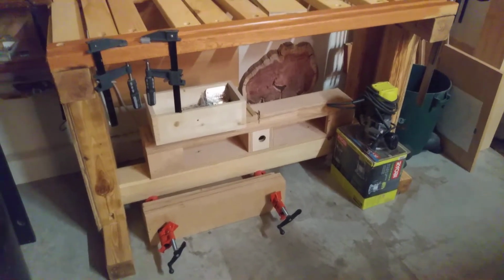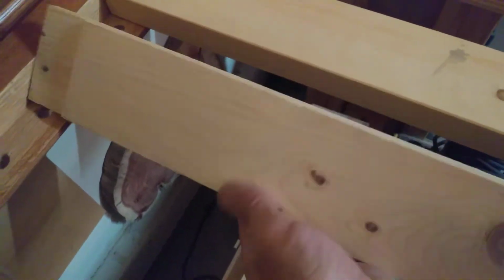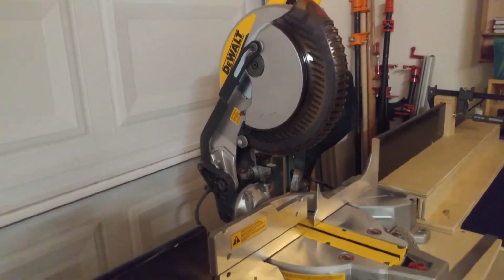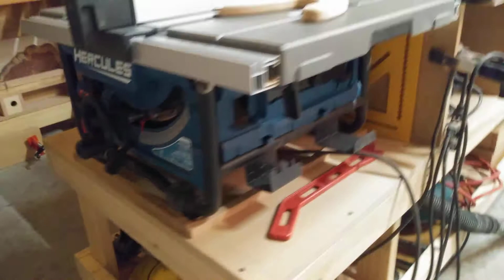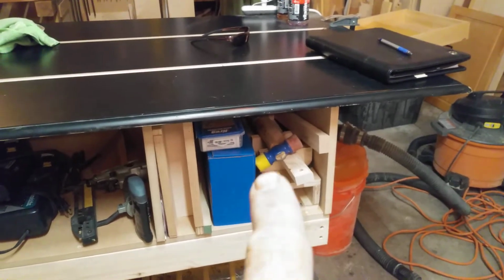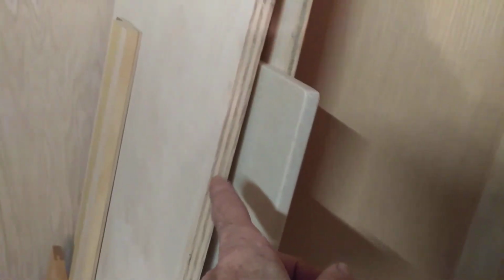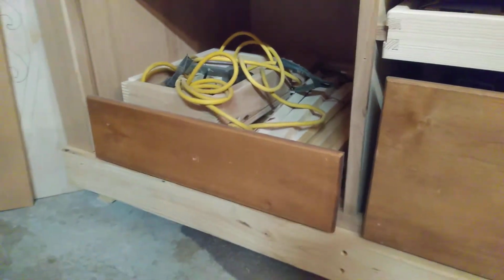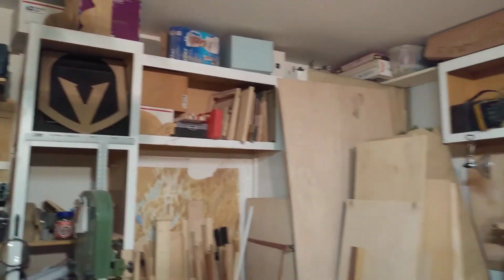3C woodworking. Quick and dirty shop tour 2020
In this video you're going to see a lot of upgrades and projects still in the making.